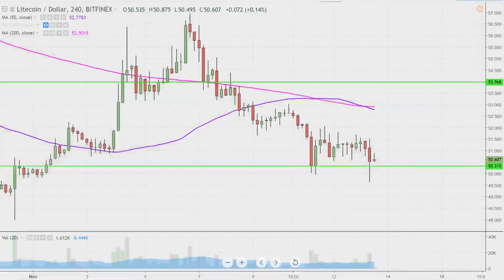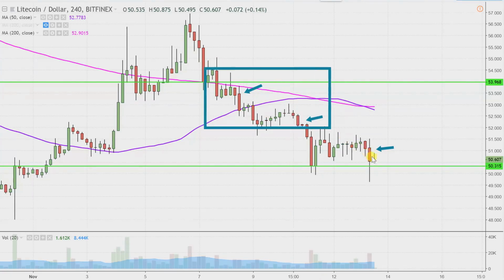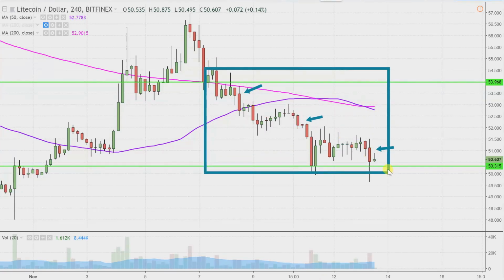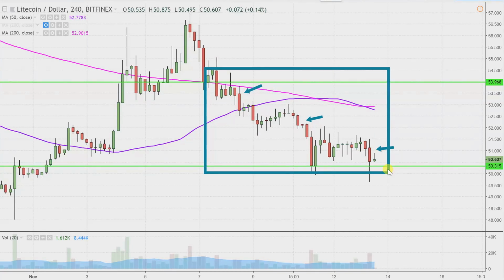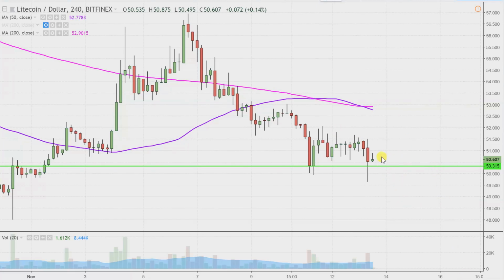Litecoin Chart Technical Analysis for 11-13-18